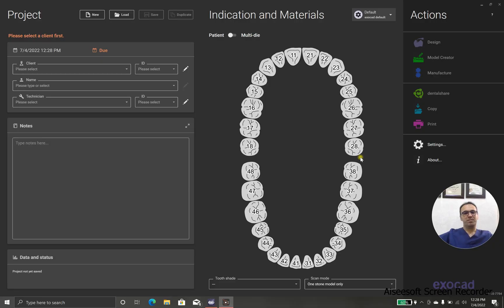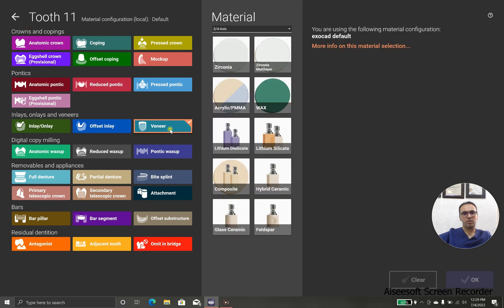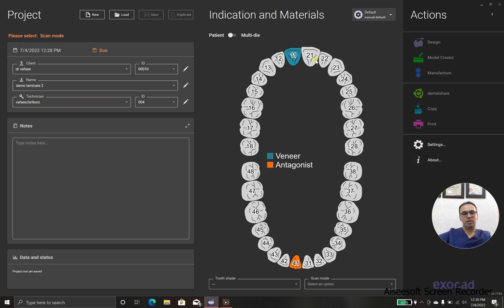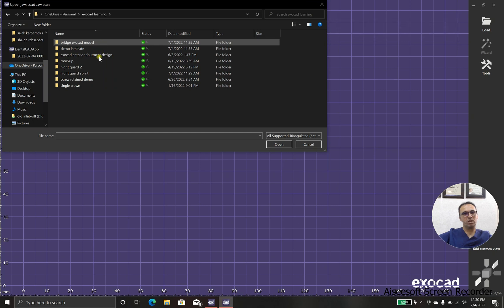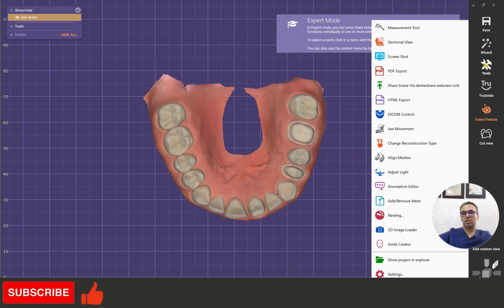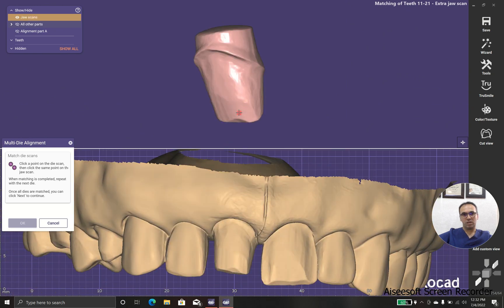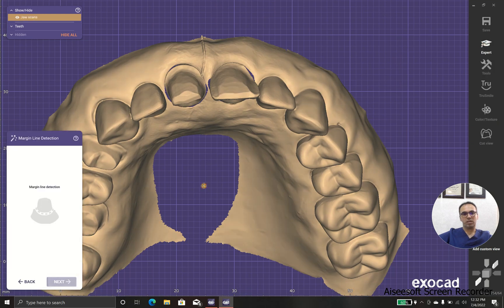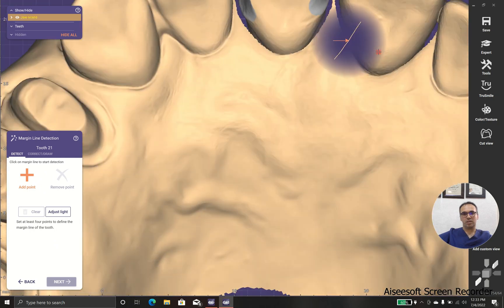How to design laminate veneer with exocad 3.0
In this video I will teach you how to design a laminate  like a pro   and when I mean a pro i mean that you will learn how to design line angles and how to design  different kinds of laminates